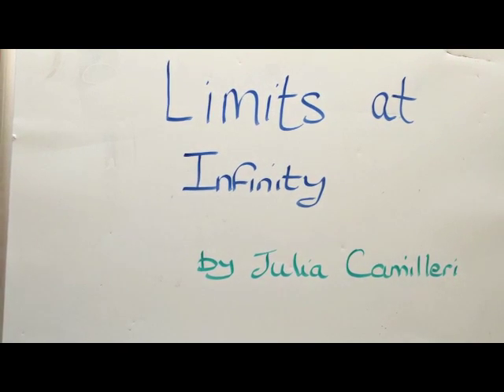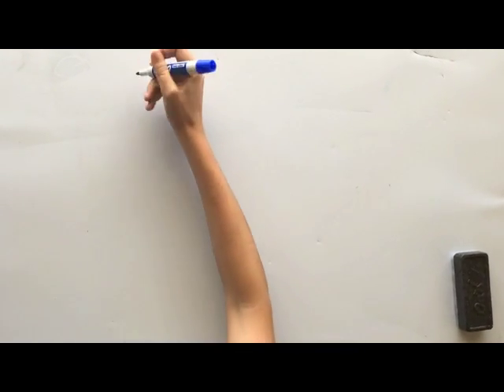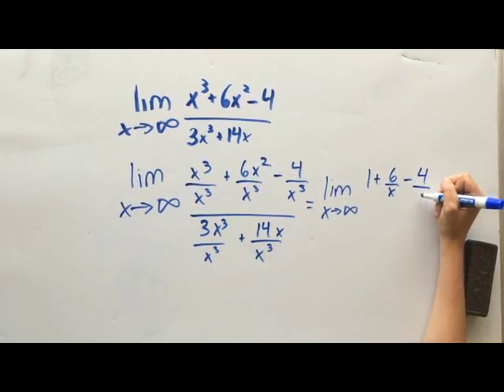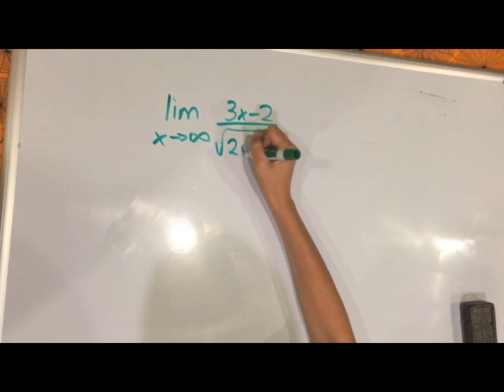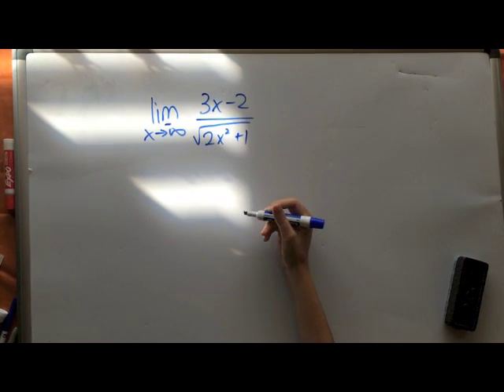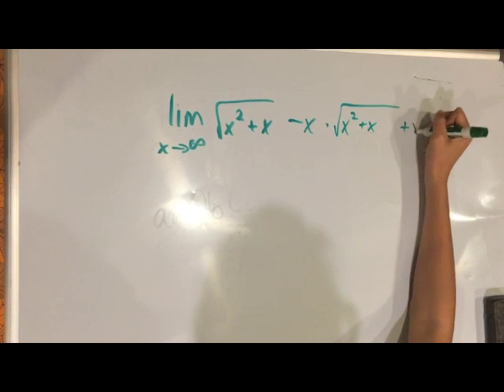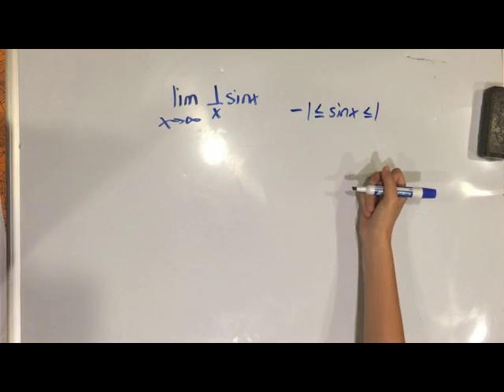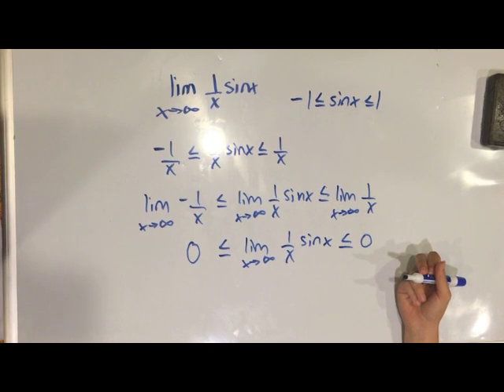Limits at Infinity